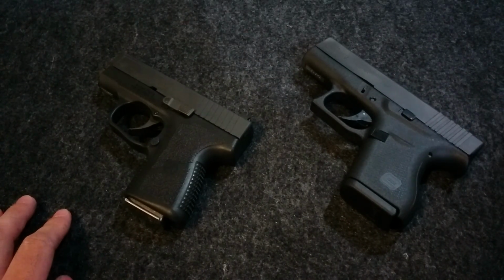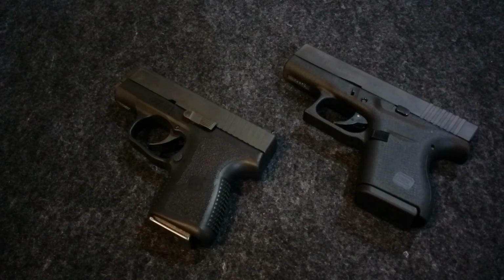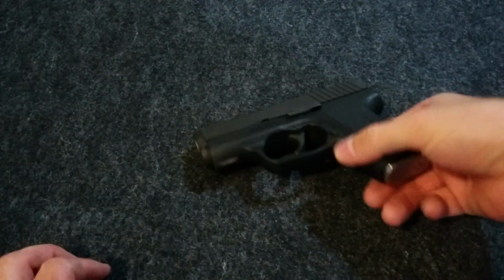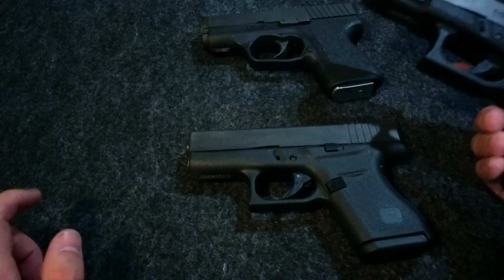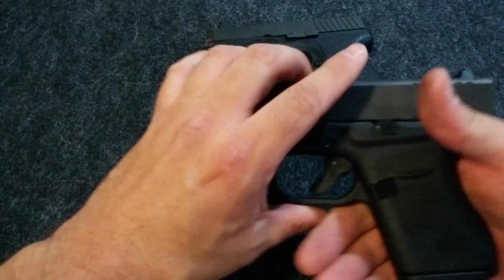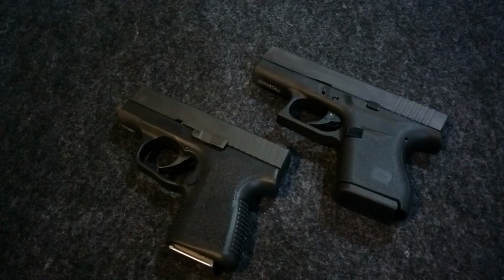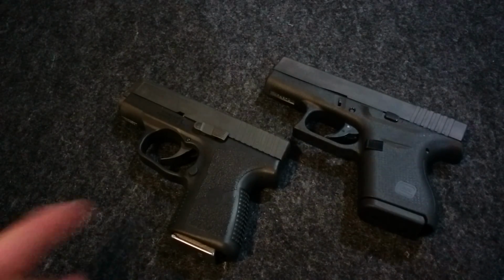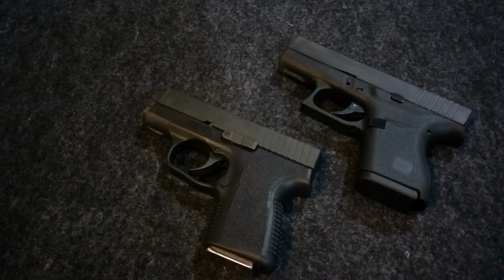Glock 43 vs Kahr PM9 (Double Review)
A comparison of the Glock 43 and Kahr PM9